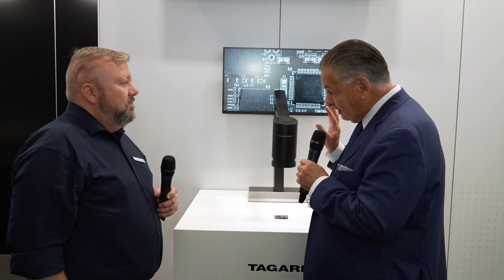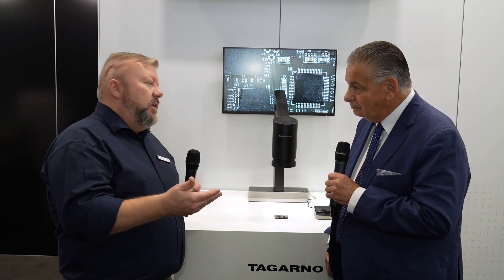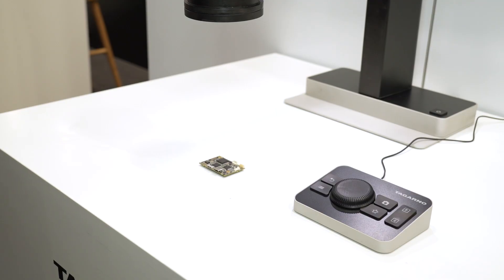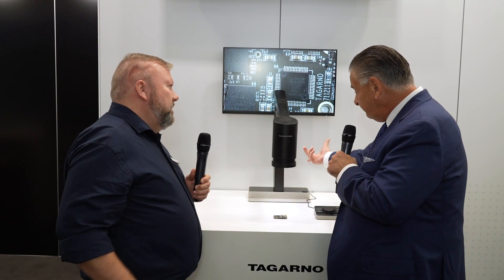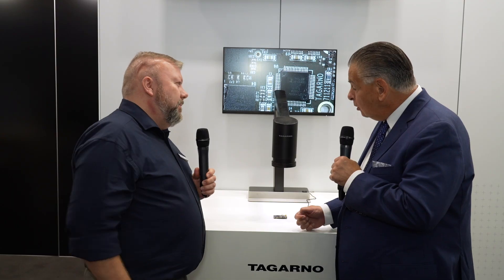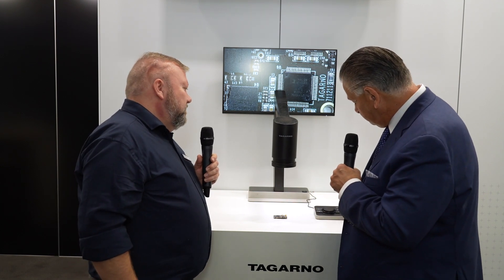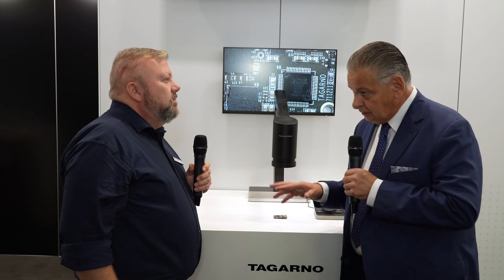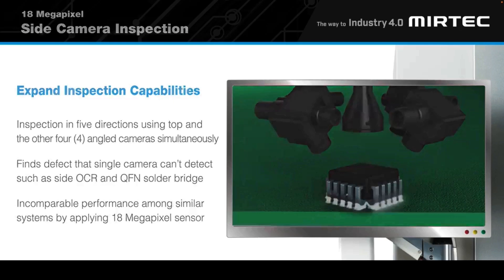Tagarno launches a very futuristic microscope platform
Anders Petersen describes a new microscope system from Tagarno. The system contains the latest SONY 4K technology and is hands-free. Powered by a Linux computer installed into the base of the unit, the microscope has virtually no latency. The lenses can be interchanged easily. Everything is attached magnetically without the need for any tools.

00:00 - Intro
03:13 - A very sharp 4K image
04:36 - Demonstration
05:45 - You can customize to the user!